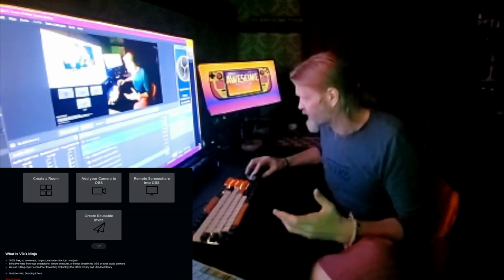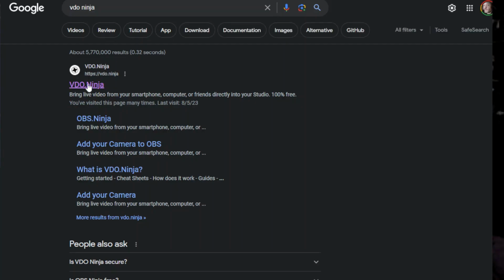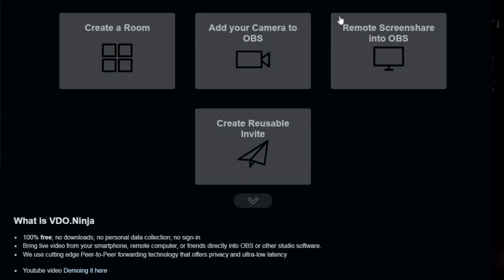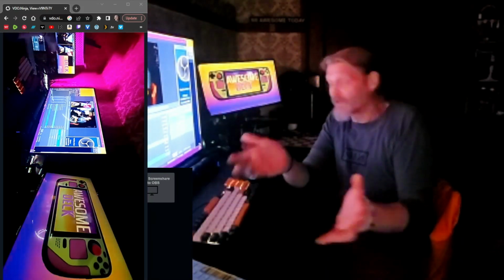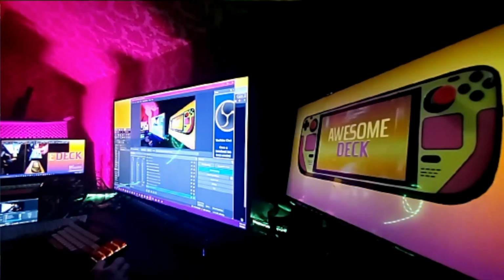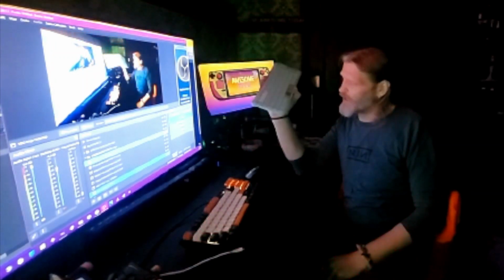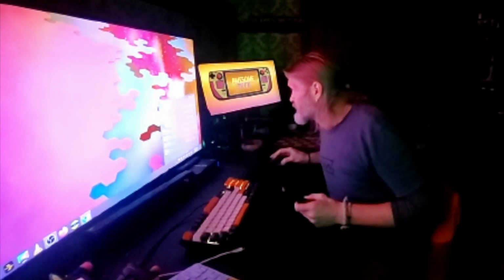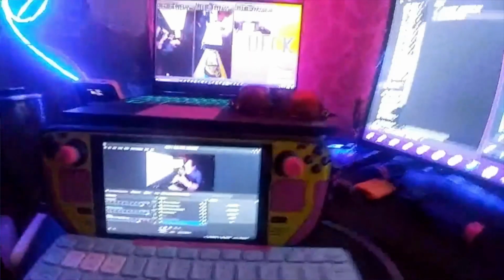AWESOME DECK Ep. 22 - Now You're Streaming with PORTALbles..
Goal Achieved!! The mystery is finally solved; a very simple & completely FREE solution to immediately live stream real-time video sources through the internet with a Steam Deck via OBS & VDO.Ninja, while online.

Watch as I quickly demonstrate the ability to use OBS while in Linux Desktop Mode on the Steam Deck to achieve a more portable video editing workstation option.

Direct Site links & more information below

Arteck Multi-Device Wireless Bluetooth Mouse

memzuoix Wireless Bluetooth Keyboard